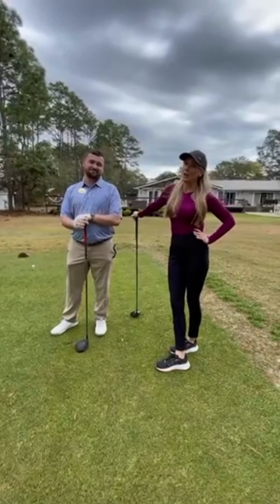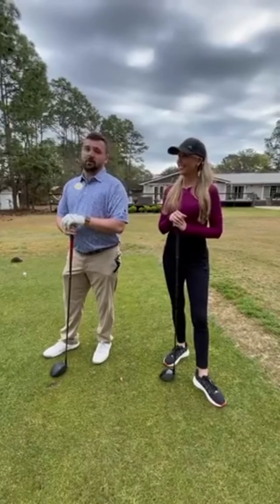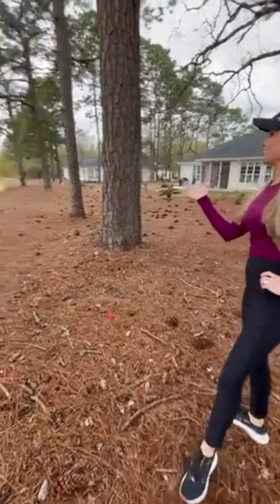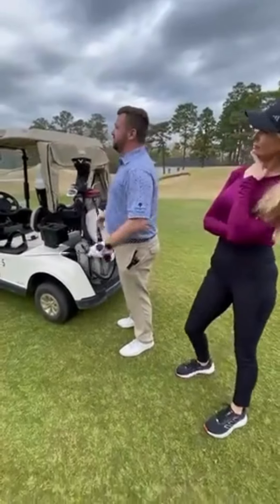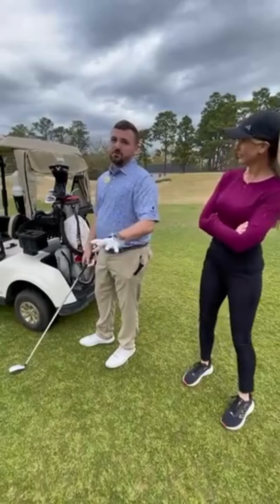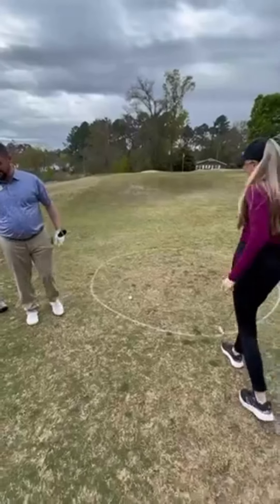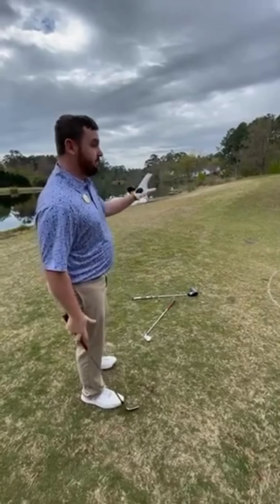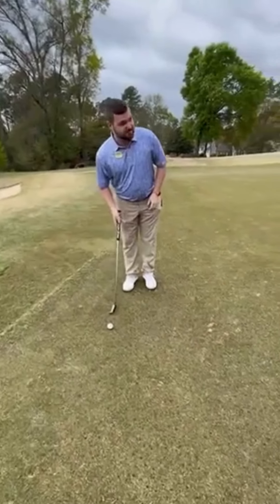Play Hole #12 at Founders Club in Pawleys Island with LPGA Instructor - Meredith Kirk!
Follow along with Meredith Kirk on her weekly journey to play one hole at some of the best golf courses in Myrtle Beach.